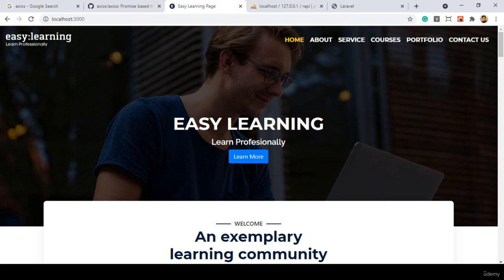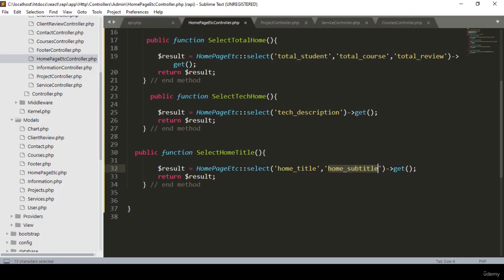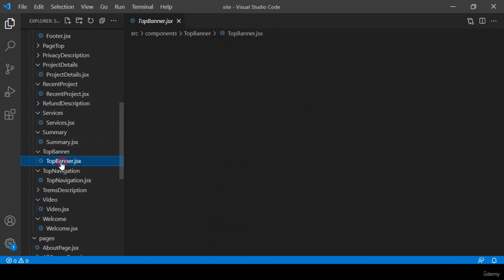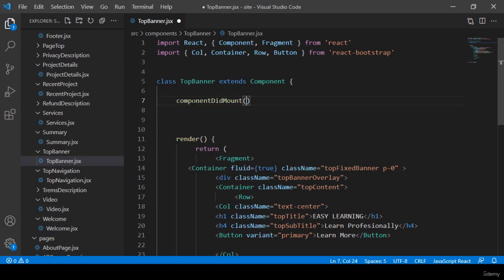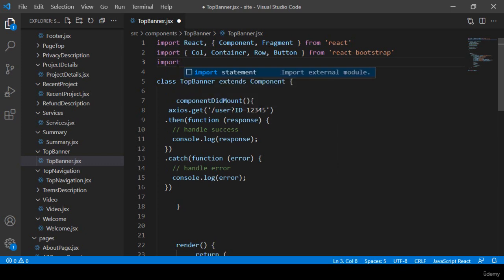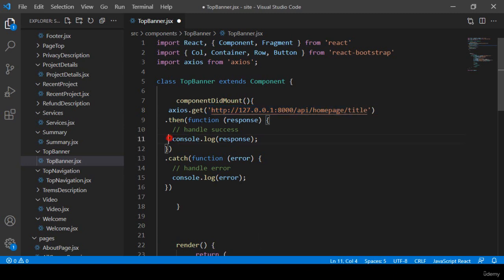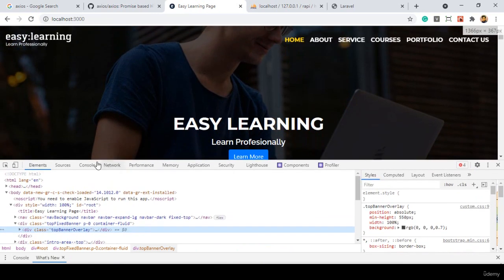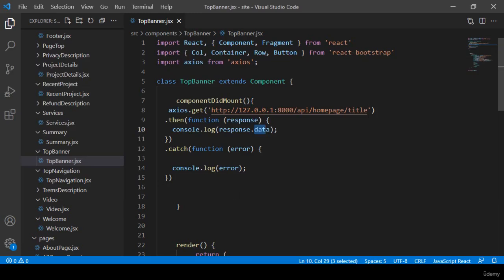002 Axios Test